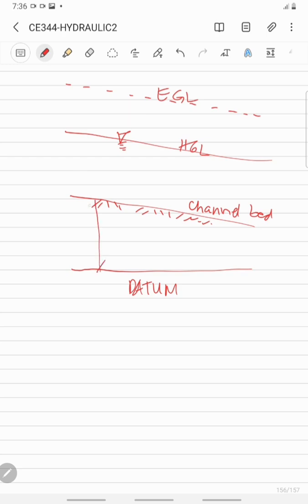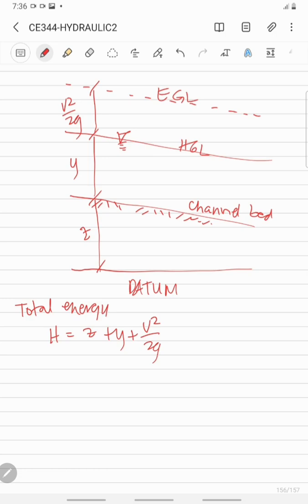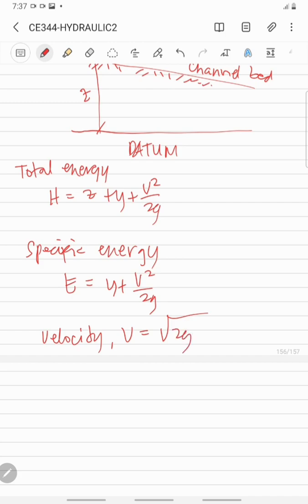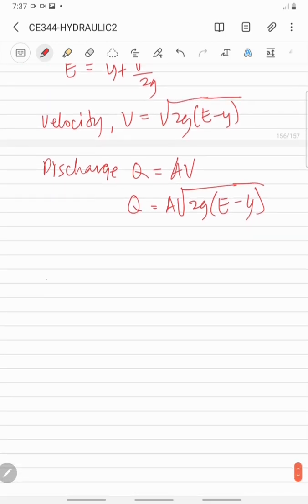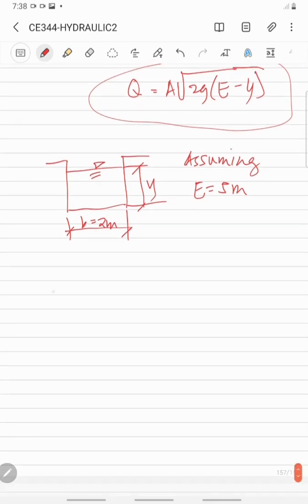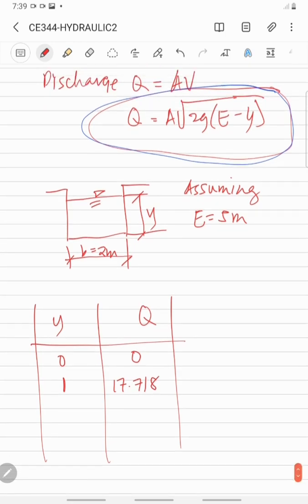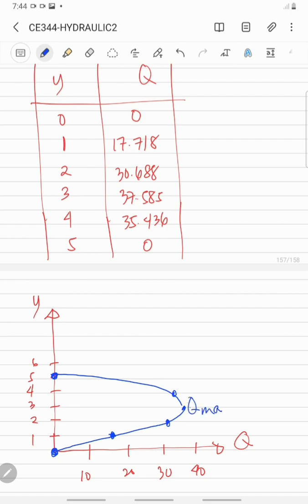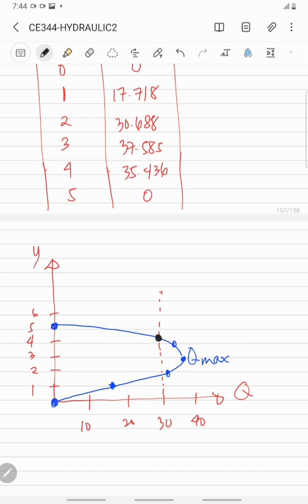OPEN CHANNEL: Plotting the maximum discharge for a given specific energy and alternate depth of flow